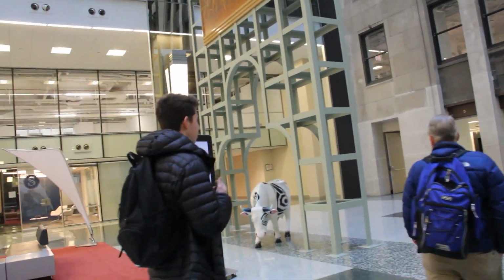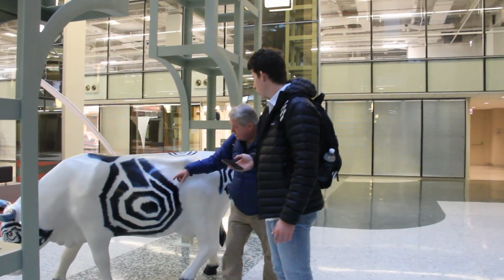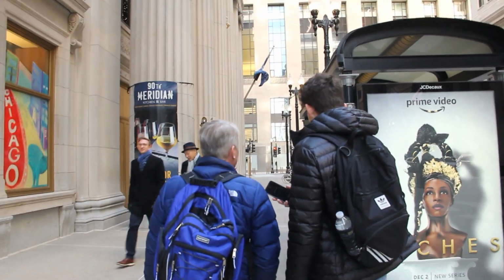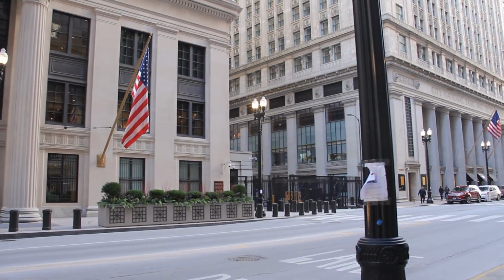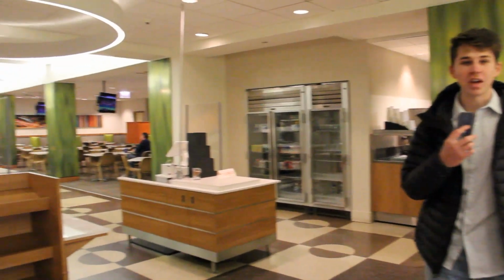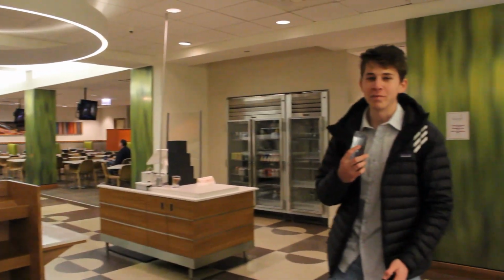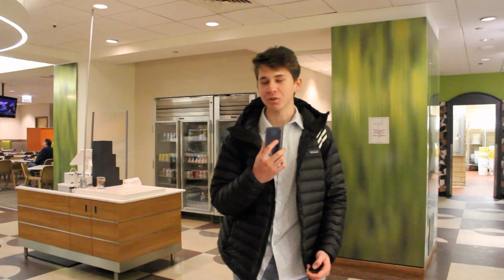Touring Chicago's Wall Street!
As I said, this is my first Chris Stocks YouTube video. I'm still finding a direction on what my YouTube content is going to be and have no idea how to craft a long form video. But, you have to start somewhere and get something out so you can learn from it and improve. As a little kid, I had always wanted to be a YouTuber, and I'm making that happen. Thank you for being here on this journey with me. I'll refer back to this OG video when I hit 1M.

- Chris